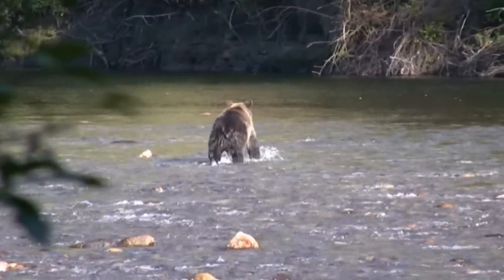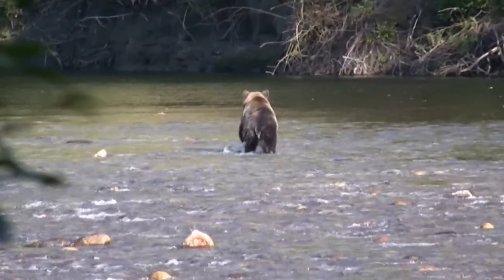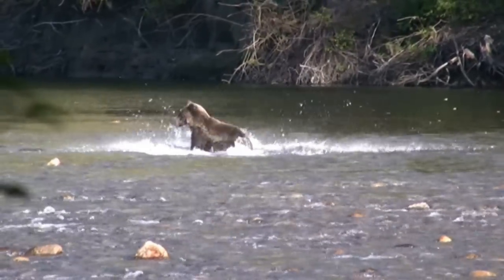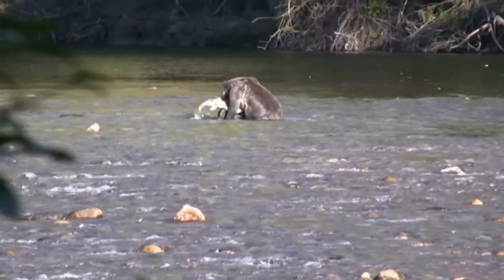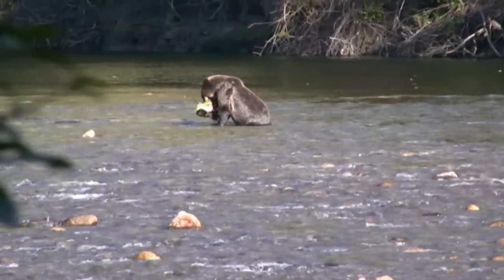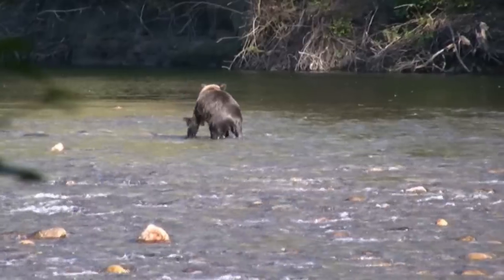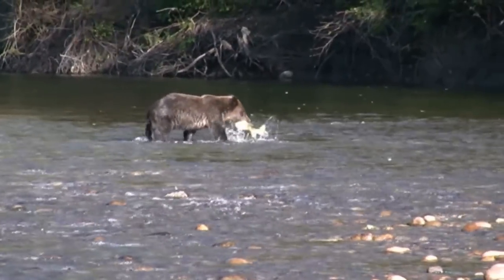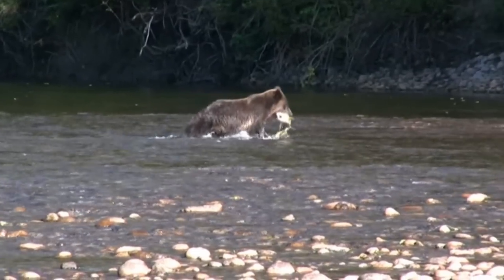Veni, vidi, vici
The most effective grizzly fishing we've ever seen. Quickly and elegantly, a relatively small bear catches a really huge salmon.